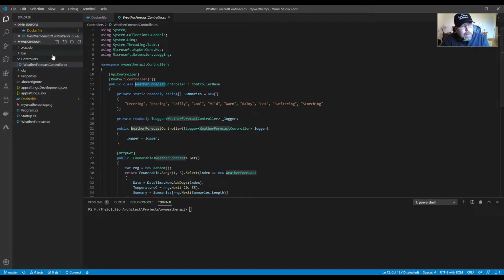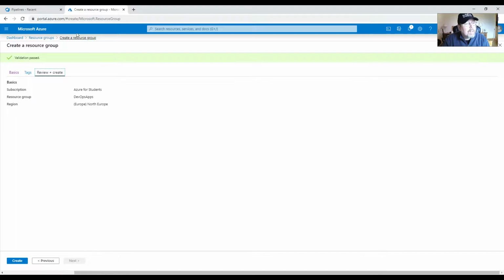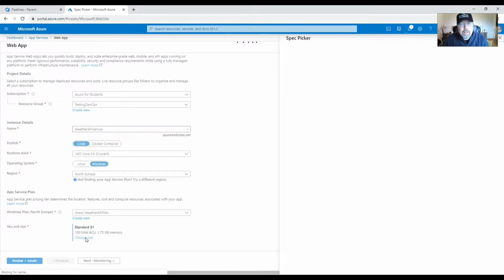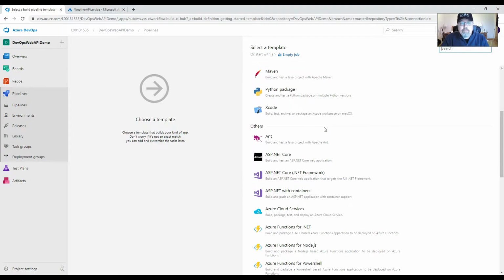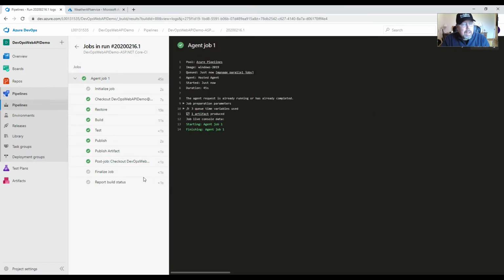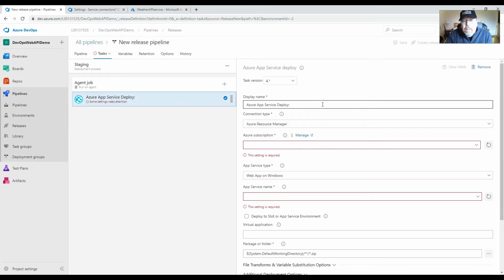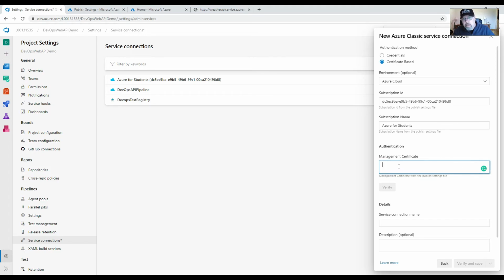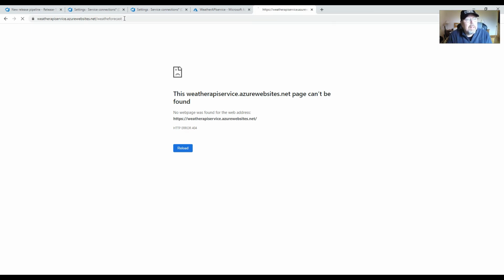DevOps S1E4 - Build and Release for WebAPI using Azure DevOps to Azure App Services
In this video, I show you how to create a Build and Release Pipeline on Azure DevOps to deploy an ASP.NET Core Web API to Azure App Services.